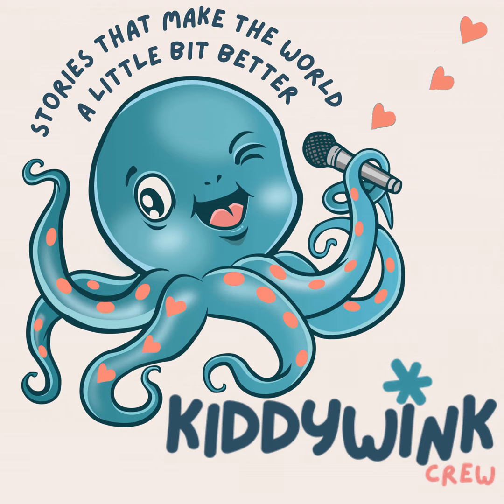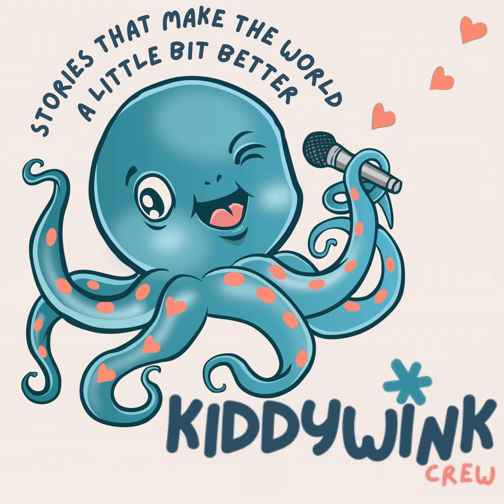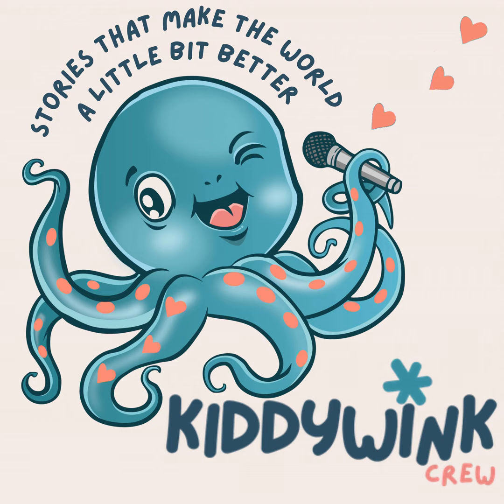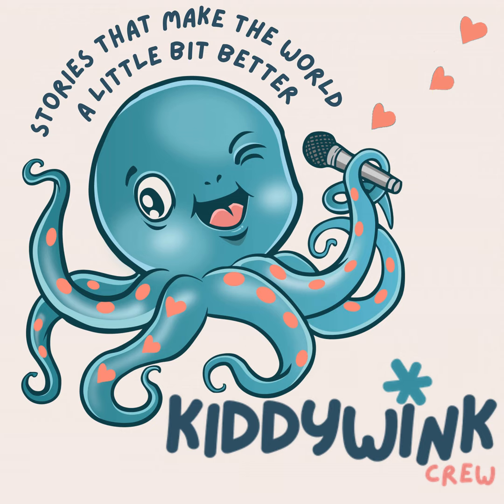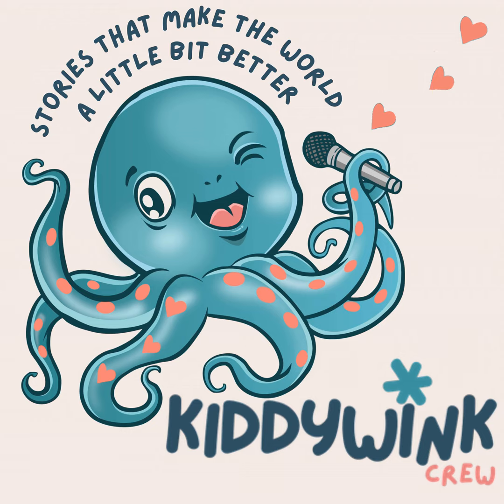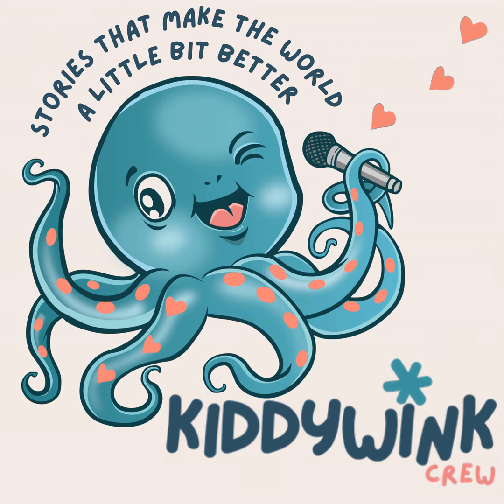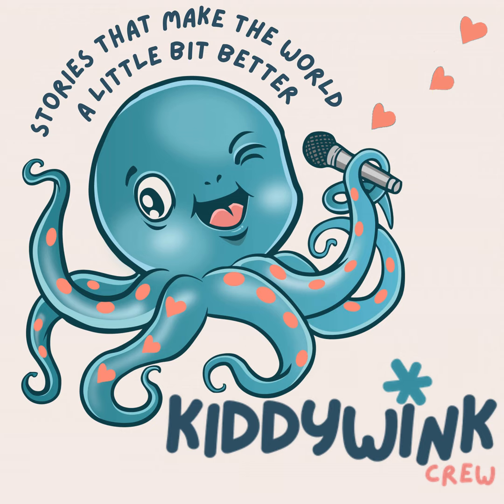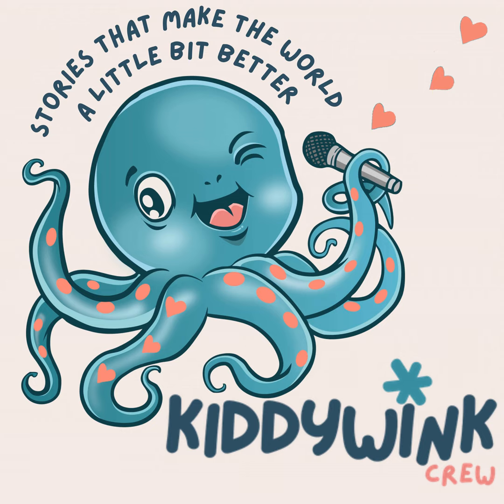M13 - Mohammed Cracks a Case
Mohammed, a mole who adores detective books, wakes up one morning to discover that his mom and breakfast are missing. Concerned, he decides to put his detective skills to use and follow the clues to find his mom. Mohammed's investigation leads him to his best friend Michael's burrow, where he learns that Michael has run out of worms to eat. Realizing the situation, Mohammed and his mom decided to share their worms with Michael and his family. As they divide the worms, Mohammed and Michael realize that they can each have exactly 6.5 worms. Through their act of sharing and problem-solving, they not only ensure that everyone has enough to eat but also strengthen their friendship and bond. This episode teaches listeners the importance of sharing, cooperation, and using problem-solving skills to overcome challenges. It also highlights the value of friendship and supporting one another in times of need.